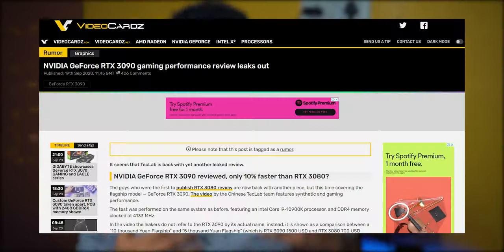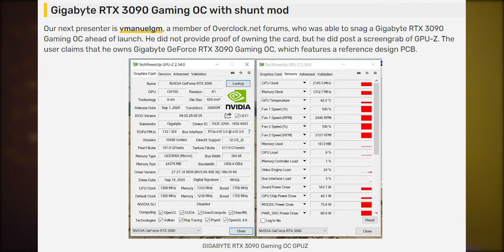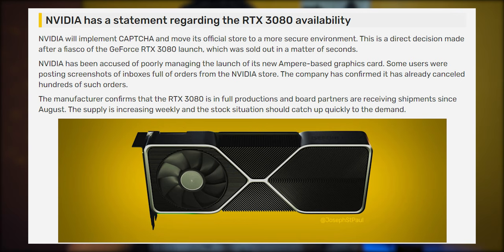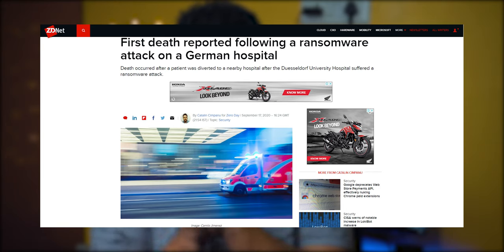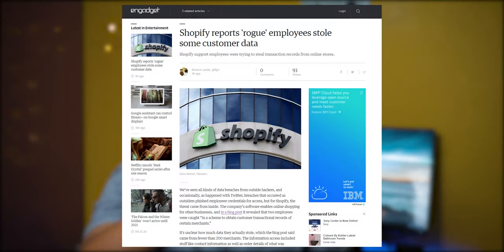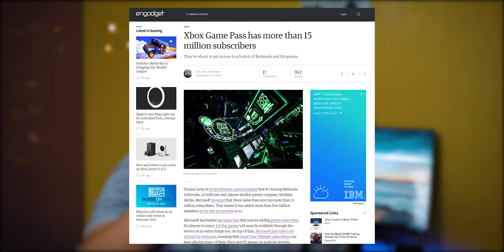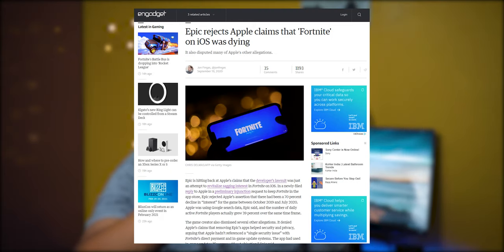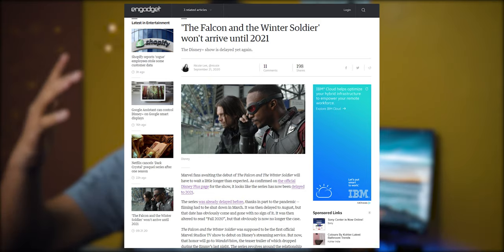Nvidia's RTX 3090 Performance Looking Not So Good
News & Sources

Quick News

Xbox remote play is open to everyone on Android devices
Microsoft Announces Acquisition of Bethesda Parent Company ZeniMax Media
Bethesda's "largest engine overhaul since Oblivion thanks to Microsoft
Microsoft details its plan to become ‘water positive’ by 2030
PUBG will drop keyboard + mouse matchmaking on Google Stadia
Epic rejects Apple claims that 'Fortnite' on iOS was dying
ZOTAC received 20,000 orders for GeForce RTX 3080 Trinity through Amazon alone
Qualcomm Adds New 5G Mobile Platform to Snapdragon 7-Series

'The Falcon and the Winter Soldier' won't arrive until 2021